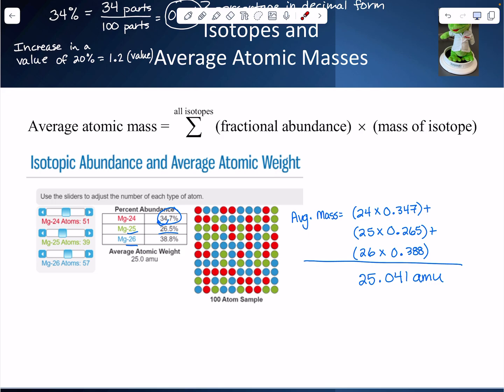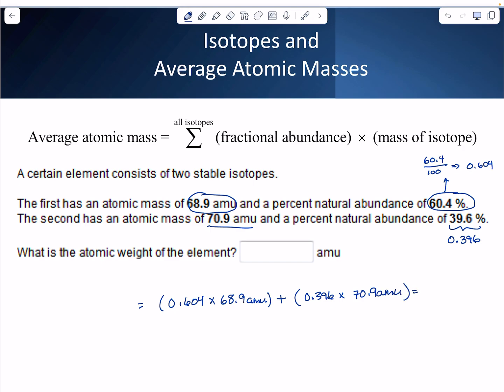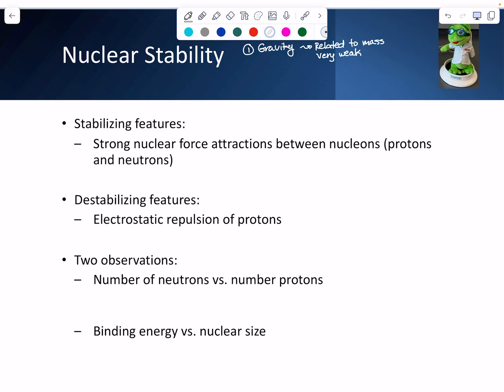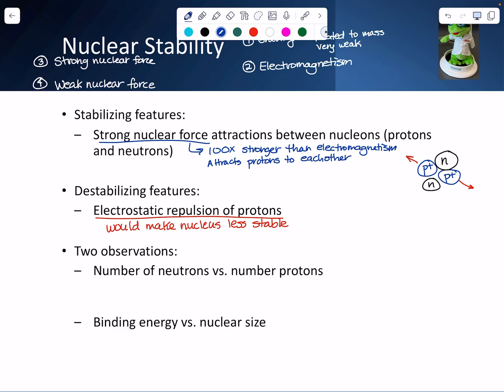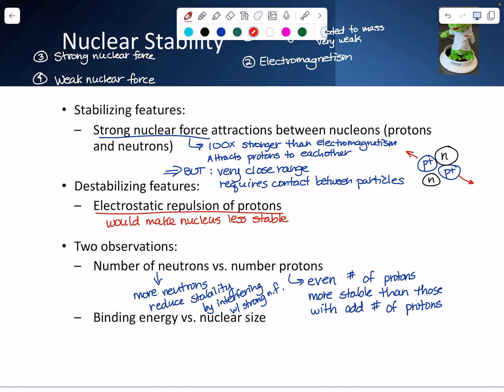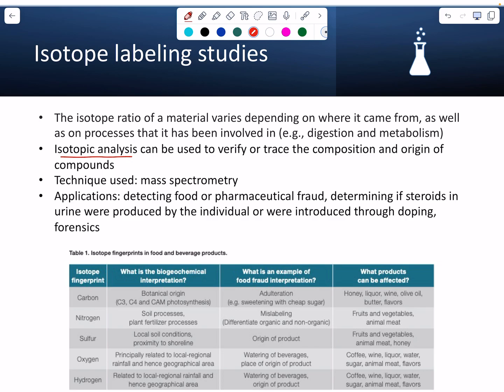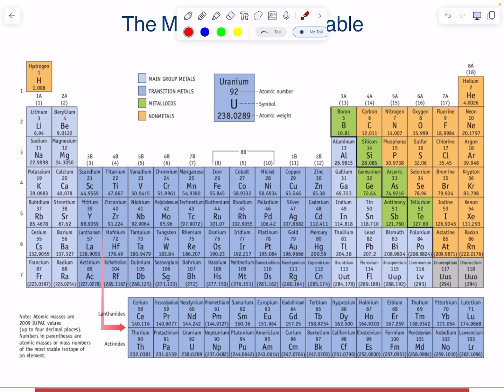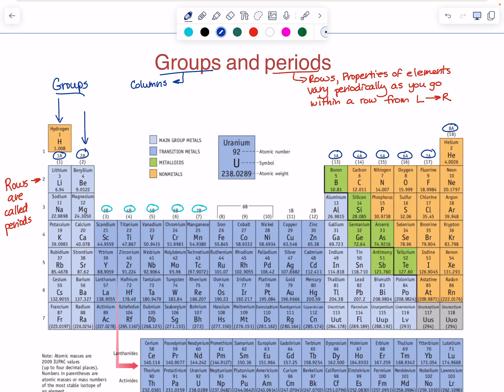Wednesday, February 7, 2024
Chapter 2.3-2.4: Nuclear stability and physical laws, the Periodic Table